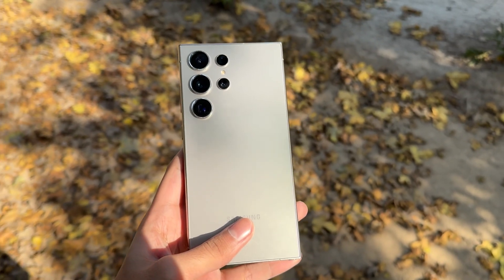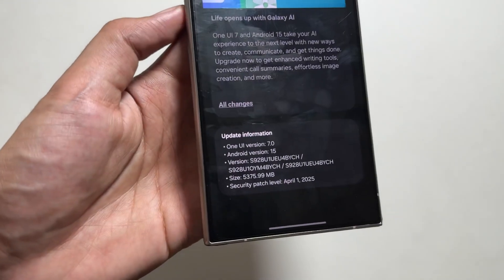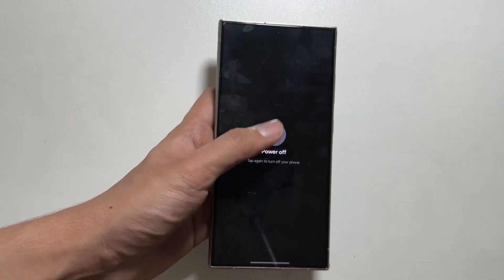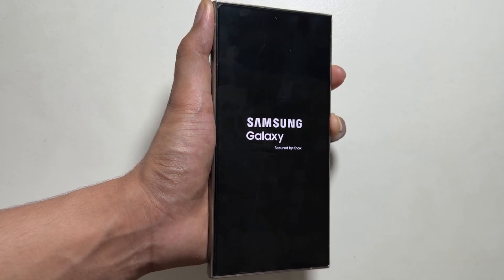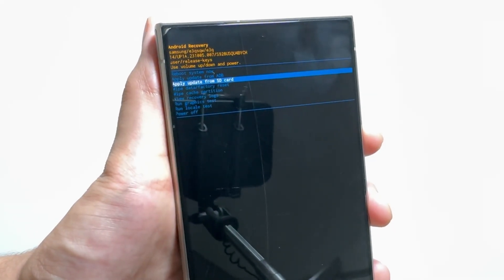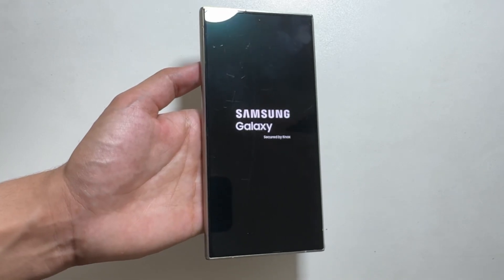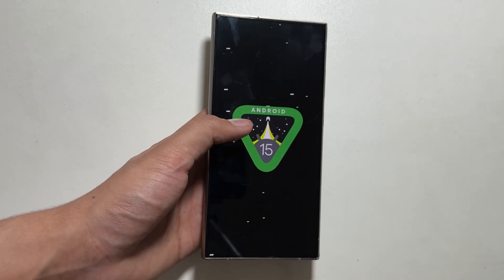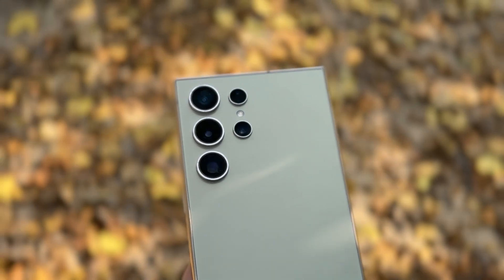Galaxy S24 Ultra - OneUi 7 Battery Drain issue Easy Fix!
So if you are facing any battery drain issues after the update you can try out this trick to solve that